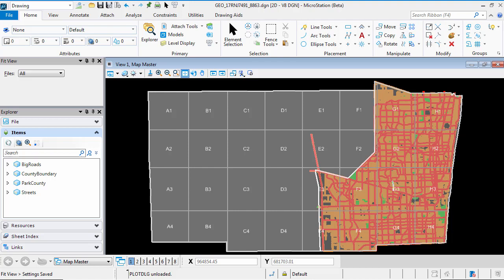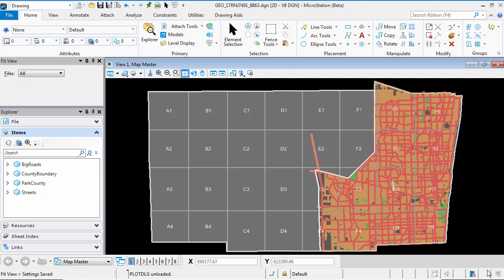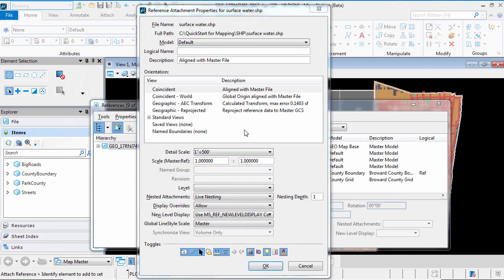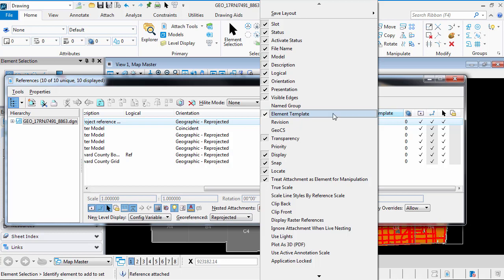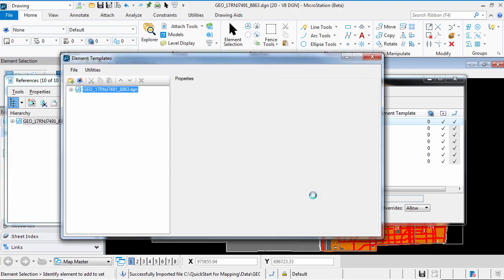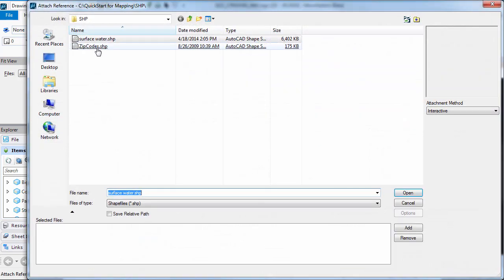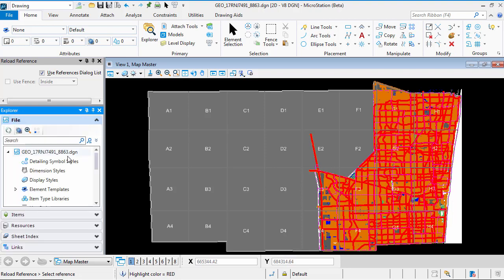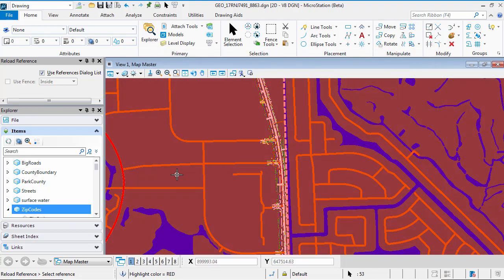QS for Mapping Working with Geographic Data